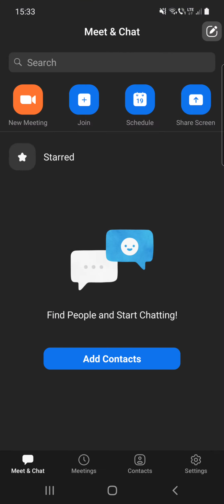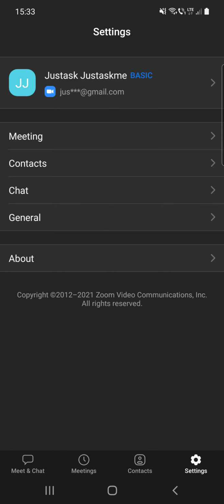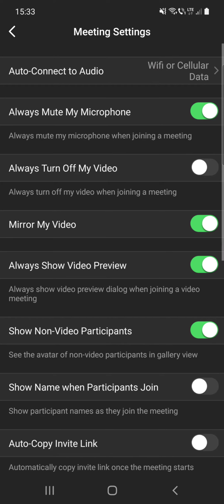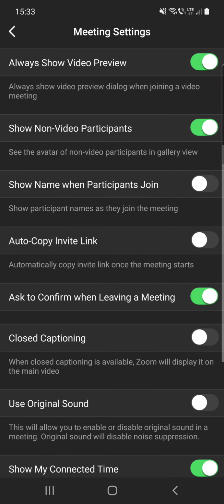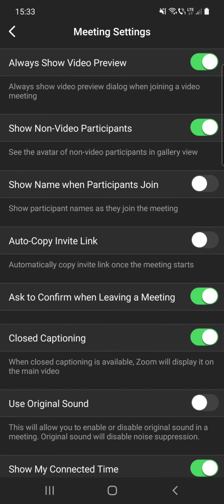How to turn on/off closed captioning on Zoom? - Zoom Tips